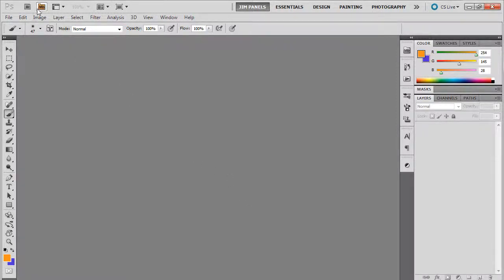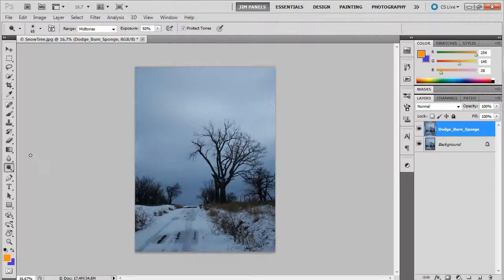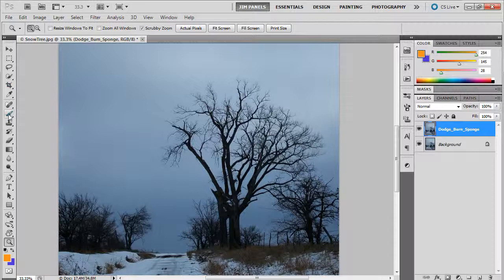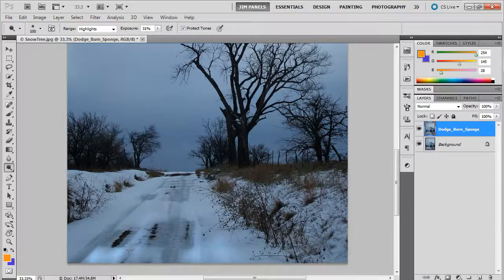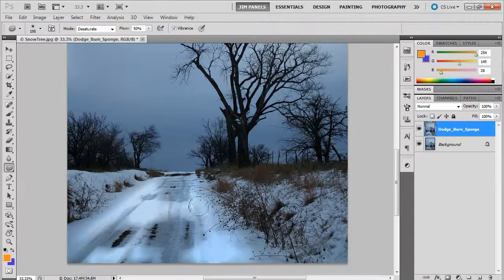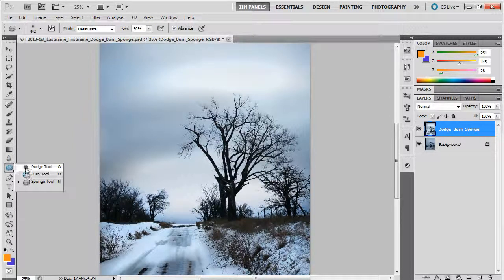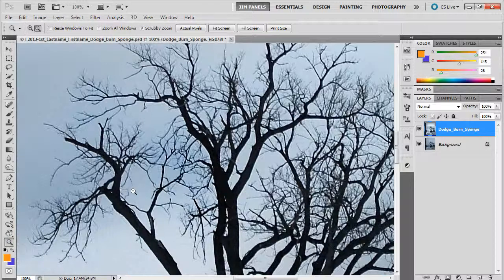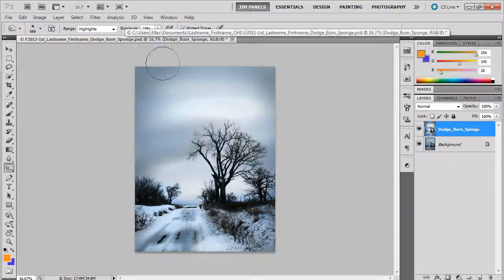012 Photoshop CS5 Dodge Burn Sponge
In this video we learn how to modify the white balance directly using the dodge, burn, and sponge tools.